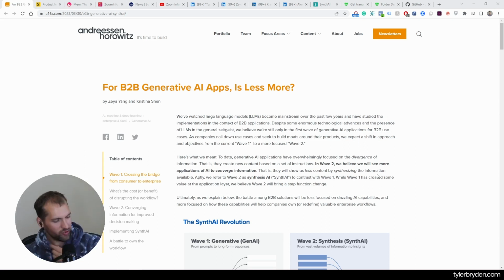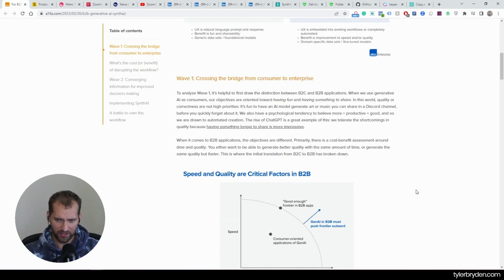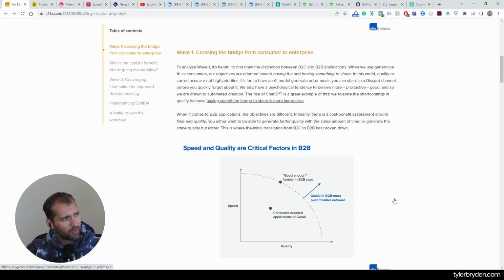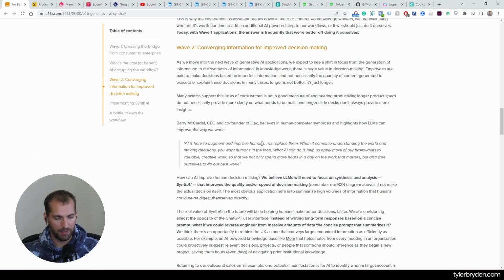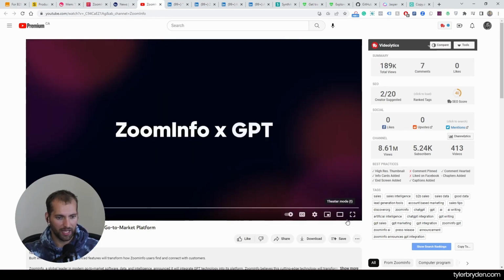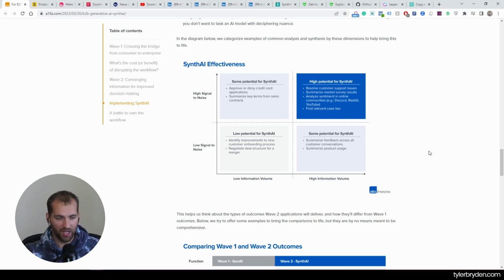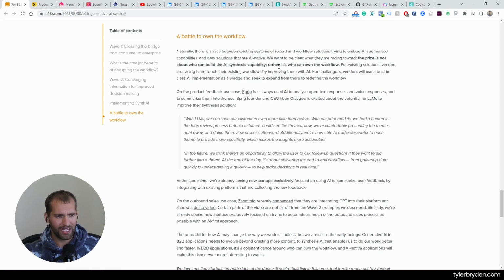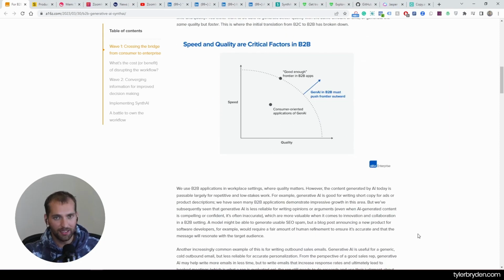What Is SynthAI?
In this video, I talk about the emergence of "SynthAI" from an article by Zeya Yang and Kristina Shen at Andreessen Horowitz, one of the greatest venture capital investment firms ever formed.

In the article and video, the difference between Generative AI and SynthAI is discussed.

Resources:

For B2B Generative AI Apps, Is Less More? | Andreessen Horowitz

Product Insights Platform for Team that Need Rapid User… | Sprig

ZoomInfo To Integrate GPT Into Its Go-to-Market Platform - YouTube

GitHub - openai/chatgpt-retrieval-plugin: The ChatGPT Retrieval Plugin lets you easily search and find personal or work documents by asking questions in everyday language.

Copy.ai: Write better marketing copy and content with AI
Thank you so much for your time and support.

It'd be an honour to connect, follow your journey and contribute in any way possible.

𝗘𝗮𝘀𝗶𝗹𝘆 𝗯𝗼𝗼𝗸 𝗮 𝗺𝗲𝗲𝘁𝗶𝗻𝗴 𝘄𝗶𝘁𝗵 𝗖𝗮𝗹𝗲𝗻𝗱𝗹𝘆

𝙇̲𝙞̲𝙨̲𝙩̲𝙚̲𝙣̲ ̲𝙩̲𝙤̲ ̲𝙢̲𝙮̲ ̲𝙥̲𝙤̲𝙙̲𝙘̲𝙖̲𝙨̲𝙩̲:̲

𝗚𝗼𝗼𝗴𝗹𝗲 𝗣𝗼𝗱𝗰𝗮𝘀𝘁

𝗦𝗽𝗼𝘁𝗶𝗳𝘆 𝗣𝗼𝗱𝗰𝗮𝘀𝘁

𝗔𝗽𝗽𝗹𝗲 𝗣𝗼𝗱𝗰𝗮𝘀𝘁

𝙄̲𝙛̲ ̲𝙔̲𝙤̲𝙪̲ ̲𝙒̲𝙤̲𝙪̲𝙡̲𝙙̲ ̲𝙇̲𝙞̲𝙠̲𝙚̲ ̲𝙏̲𝙤̲ ̲𝘾̲𝙤̲𝙣̲𝙩̲𝙧̲𝙞̲𝙗̲𝙪̲𝙩̲𝙚̲

𝗟𝗲𝗮𝗿𝗻 𝗺𝗼𝗿𝗲 𝗮𝗯𝗼𝘂𝘁 𝗦𝗽𝗲𝗮𝗸 𝗔𝗶

𝗦𝗶𝗴𝗻 𝘂𝗽 𝗳𝗼𝗿 𝗦𝗽𝗲𝗮𝗸

Tyler Bryden